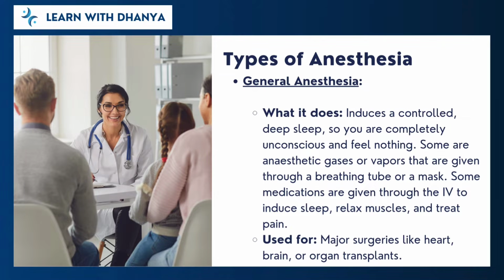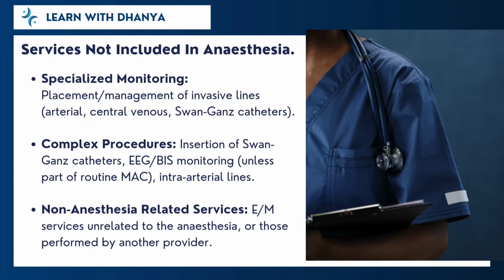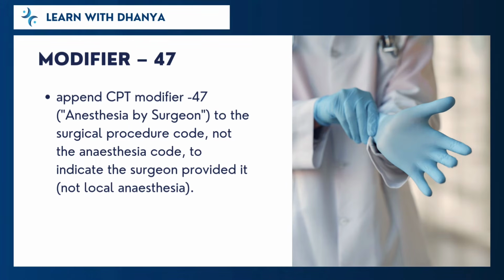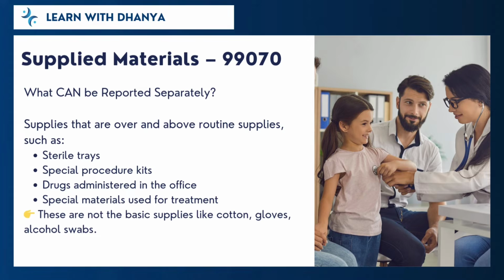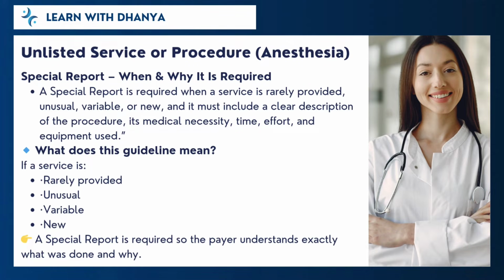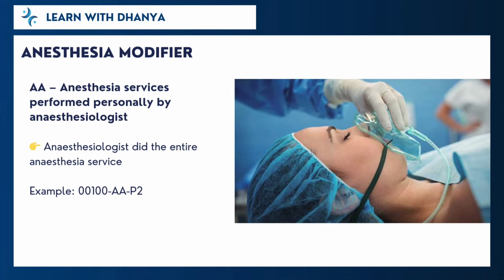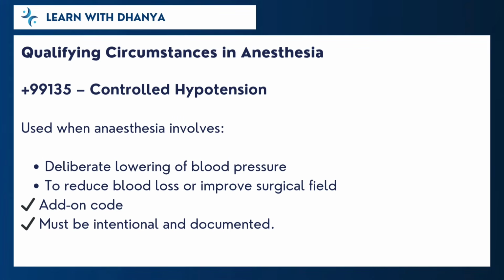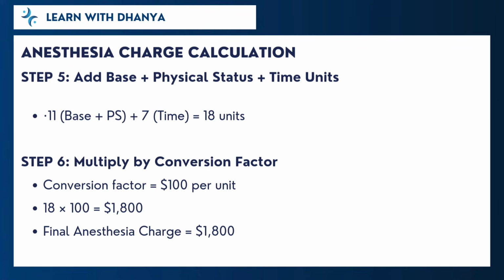Anesthesia Coding for Medical Coders | CPT Codes, Modifiers & Charges Explained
Struggling with CPT Anesthesia Coding?
This video explains anesthesia coding in the simplest way with real interview examples.

In this video, you’ll learn:
✅ What are Anesthesia CPT codes (00100–01999)
✅ Base units, time units & conversion factor
✅ Physical status modifiers (P1–P6)
✅ AA, QK, QX, QZ, QS, G8, G9 modifiers
✅ How to calculate anesthesia charges step-by-step
✅ Frequently asked anesthesia interview questions

🔥 This topic is VERY IMPORTANT for:

Medical coding freshers

Optum / Omega / AGS / Episource interviews

📌 Watch till the end for exam tips & common mistakes.

📥 Want my interview preparation material?
Comment ANESTHESIA below 👇